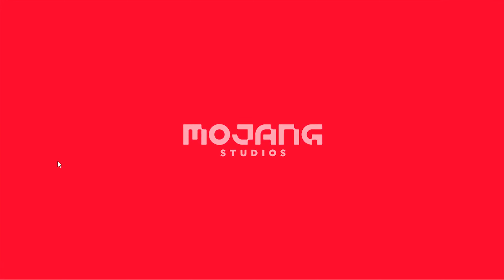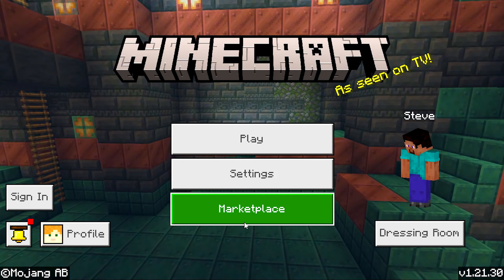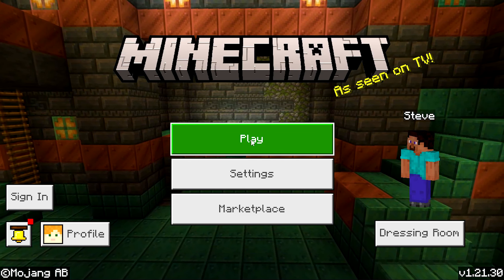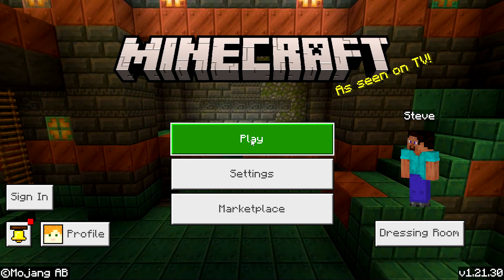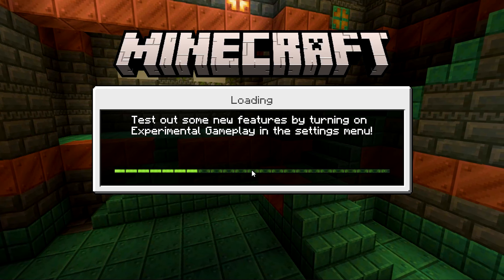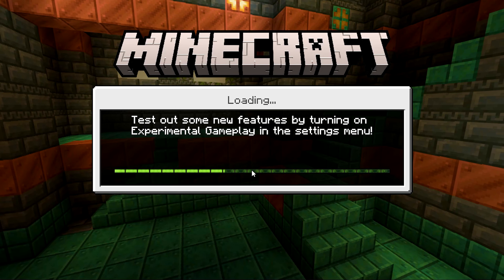MINECRAFT NEW WORKING Duplication Glitche Minecraft Bedrock 1.21+31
HEY GUYS

MINECRAFT NEW EASY  Duplication Glitche Minecraft Bedrock 1.21

music provider by

 • Scheming Weasel (faster version) – Ke...

 / jaxlover143
 Facebook Id *

 / dinesh.mahour.7127
DIsscord -

music provider by

minecraft,
jaxlover
minecraft bedrock,
minecraft duplication glitch bedrock
how to dupe glitch 1.20+31,
minecraftbedrcok duplication glitch new 1.21+31
new 1.21 bedock duplication glitch
minecraft dupe
minecraft dupication
minecrft 1.21 dupe glitch
minecraft 1.21 duplication
bedrock 1.21 glitch
bedrcok duplicatin glitch
Miner Mends
minecraft 1.21 glitches
minecraftduplication 1.21
how to make duplication glitches
minecraft glitch